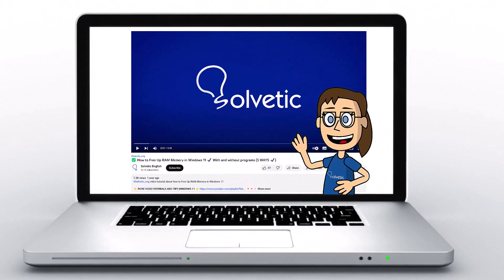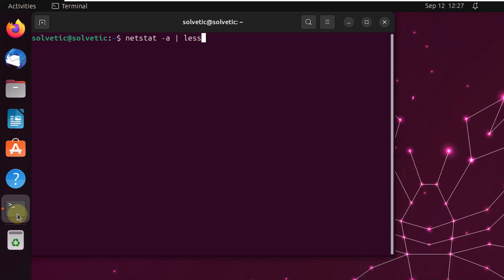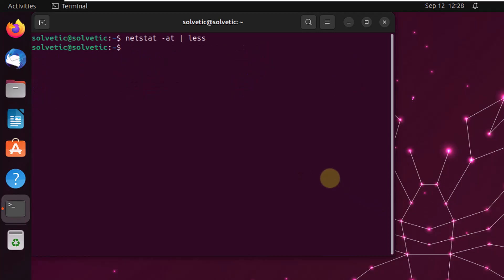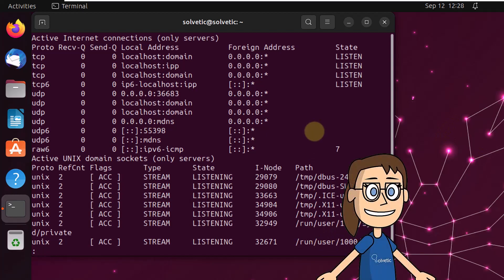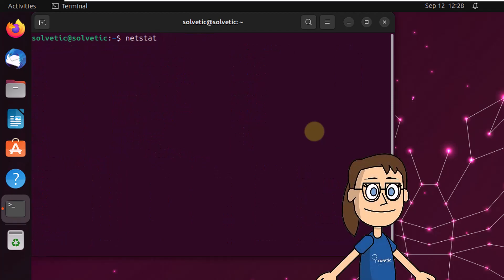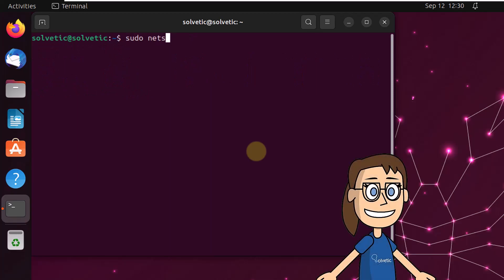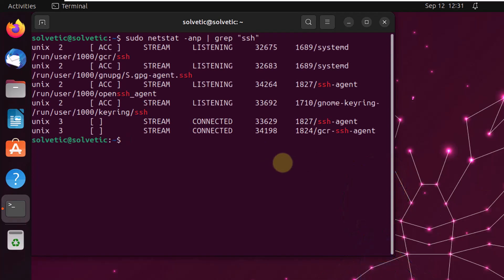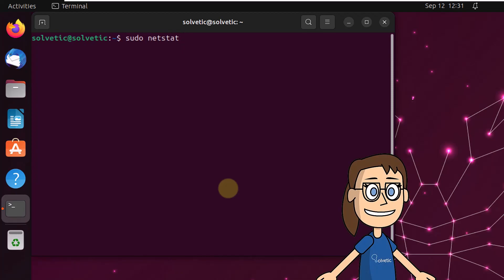NETSTAT COMMAND LINUX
In this video you will know how to use the netstat linux command with practical examples to learn how it works within Linux systems. This way you will learn completely how to use the netstat command in Linux and help you learn information about your networks.

🔹COMMANDS🔹
sudo apt install net-tools
netstat -a | them
netstat -at | them
netstat -au | them
netstat -l | them
netstat -lt | them
netstat -st | them
sudo netstat -p -at
sudo netstat -an | them
sudo netstat -r
sudo netstat -anp | grep "protocol"
sudo netstat -anp | grep ":port"
sudo netstat -i
sudo netstat -g